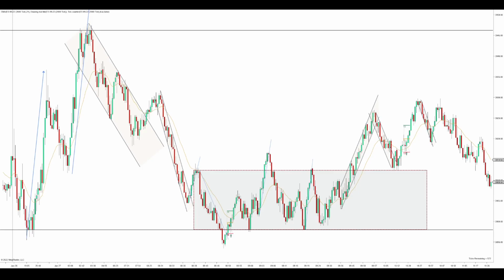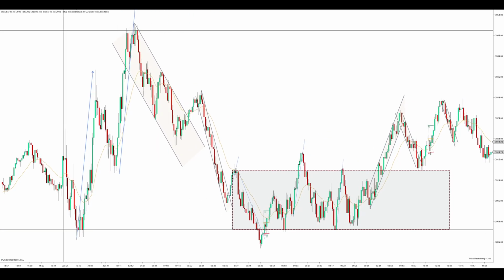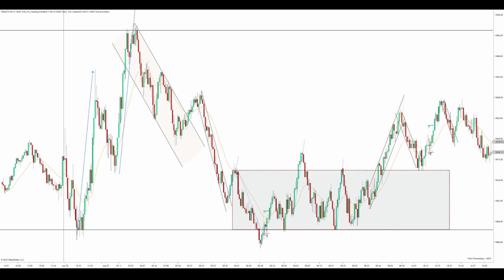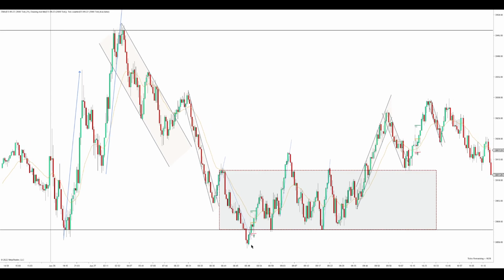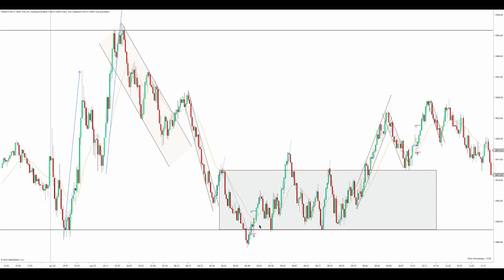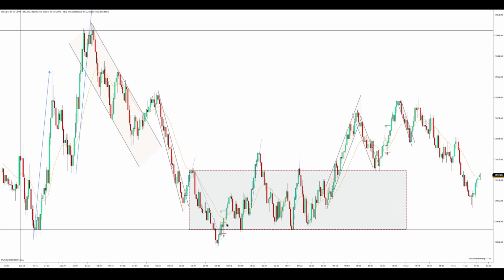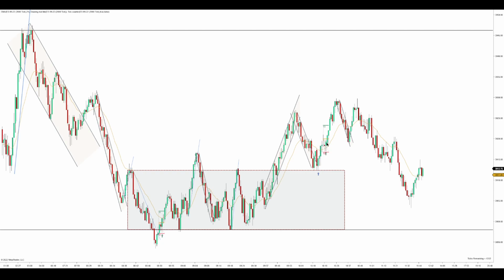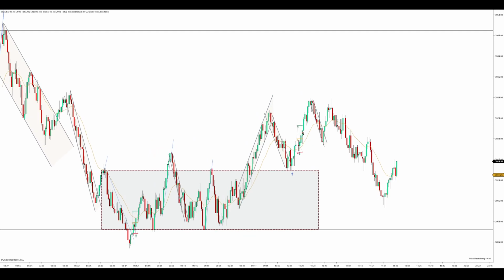ES Price Action Review June, 27 |Slow Range Day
Price action analysis for the e mini s&p 500 futures on a 2000 tick chart with a 21 ema.